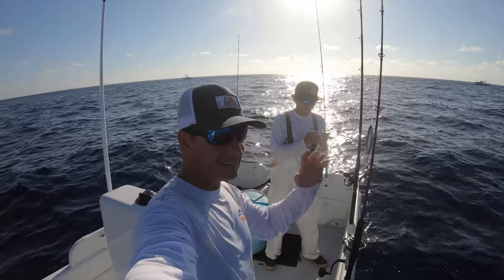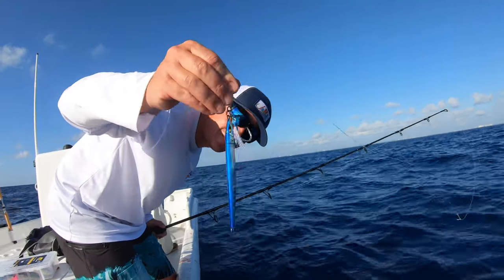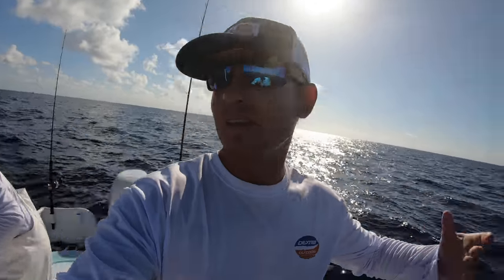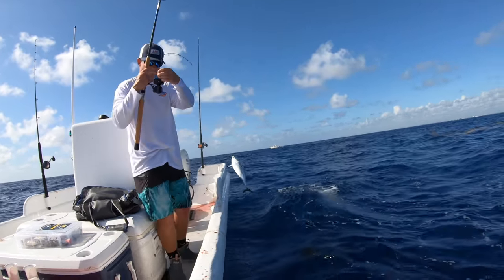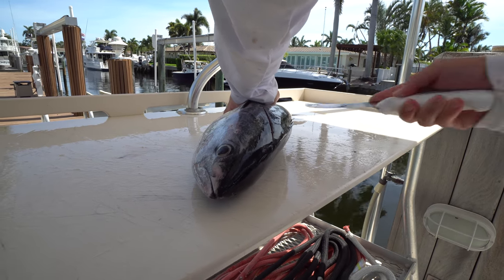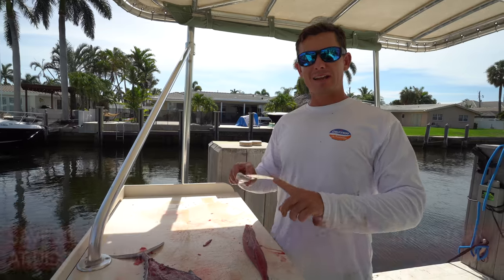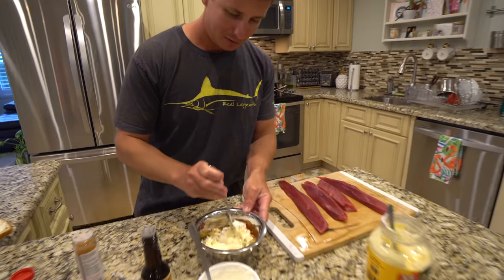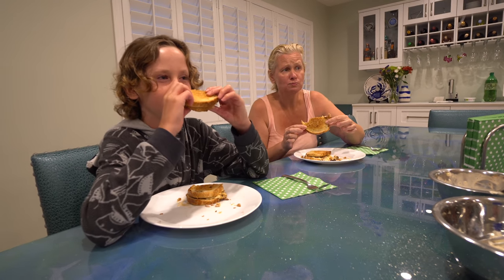BOAT Full of TRASH Fish...Catch Clean Cook- Bonito (False Albacore)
My buddy Chris invited me to offshore out of Jupiter, Florida. We spent the day drift fishing for bonito aka false albacore or Little Tuny. These fish are often referred to as trash fish and most people do not eat them! They sell for around 50 cents a pound which is very low for a tuna fish species. They are delicious and the myth that they are trash needs to be put to rest. They just need to be iced properly and the bloodline needs to be removed for the best eating experience!

►The Mustad Vertical Jigs we caught fish on: My favorites are the Daggerman and Moonriser Styles in 3oz,  5oz and 7oz which equates to roughly the 100g, 150g and 200g sizes.

►The Braided fishing line I use: BEST on the market! Save 20% on all
use my code "landshark"